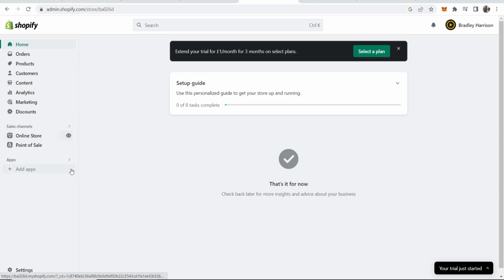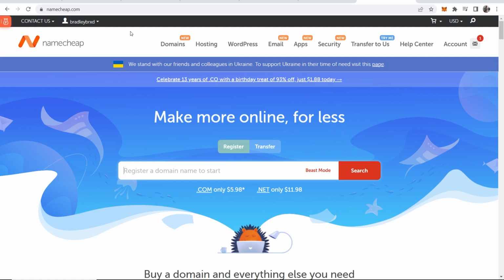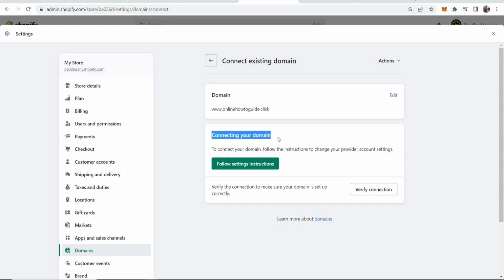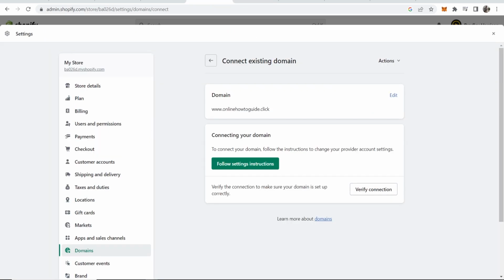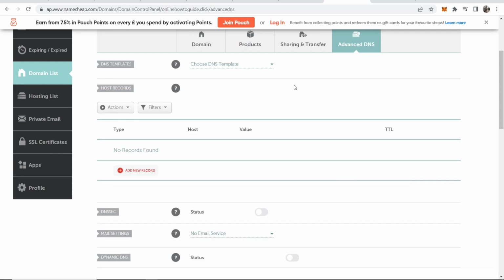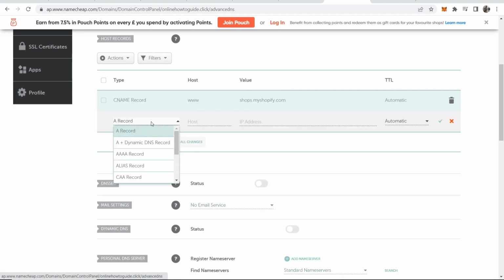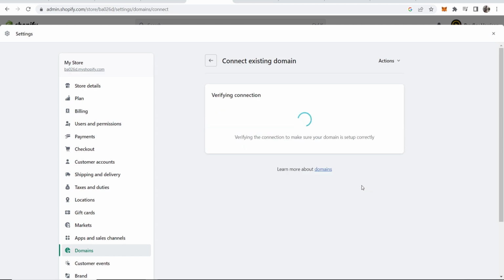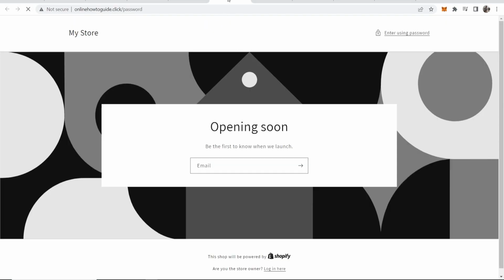How To Connect NameCheap Domain To Shopify (Step By Step)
In this video, I show you step-by-step how to connect a NameCheap domain to Shopify. This can be done in under 5 minutes if you watch my video and do exactly as I do.

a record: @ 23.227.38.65